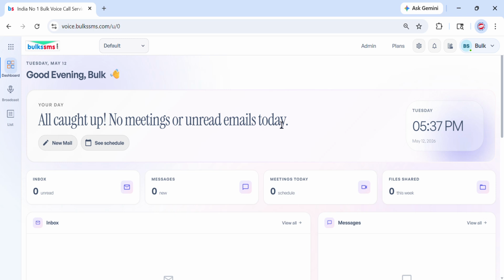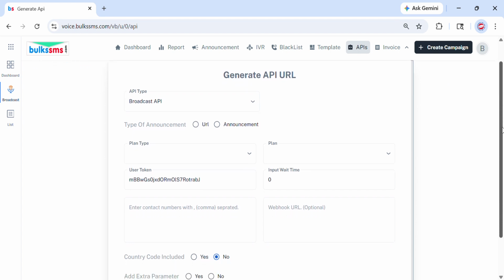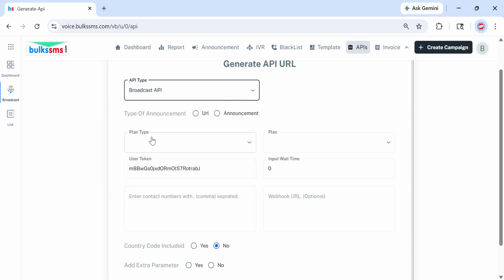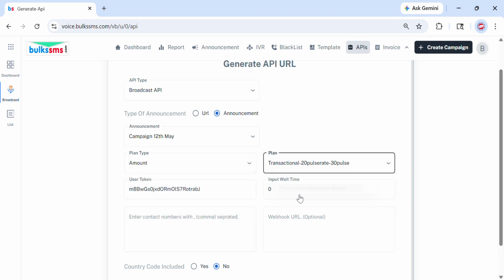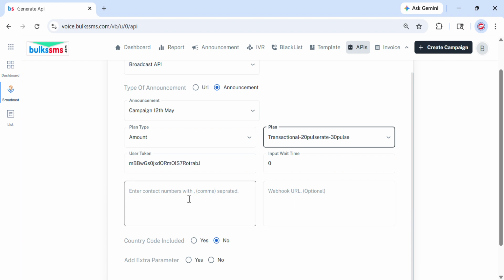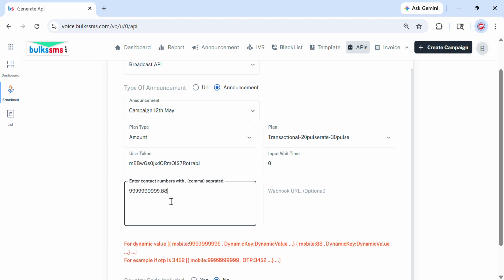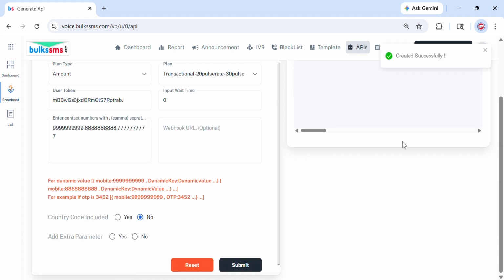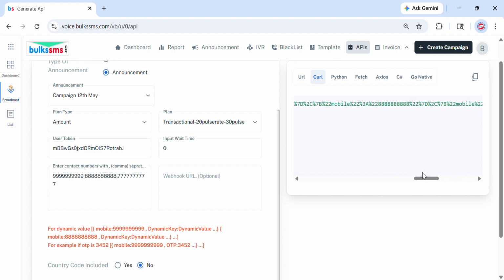Know How to generate Voice Call broadcast Api - English tutorial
In this video you can learn how to generate voice call api for voice call broadcast. API can be used in website or web application for sending automatic call to customers.